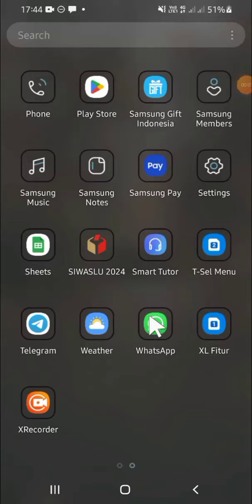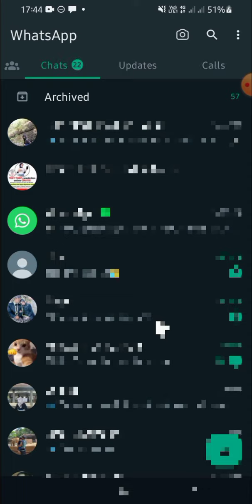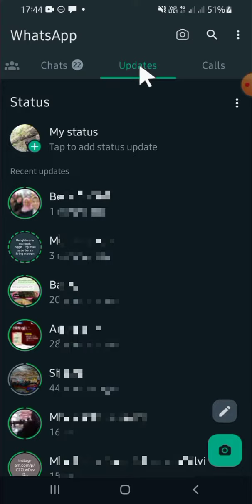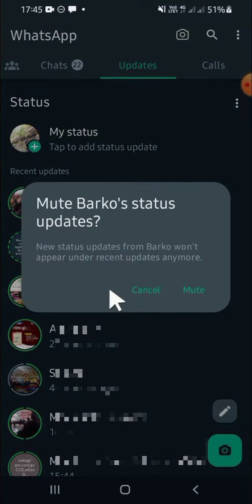Annoyed by Someone's Stories on WhatsApp? How to Easily Mute Someone's WhatsApp Stories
Ever found yourself annoyed by someone's frequent WhatsApp stories? Say no more! In this quick tutorial, we'll guide you on how to easily mute someone's WhatsApp stories, allowing you to browse your updates in peace without being bombarded by constant notifications.